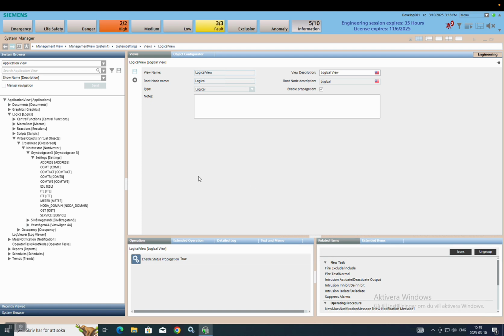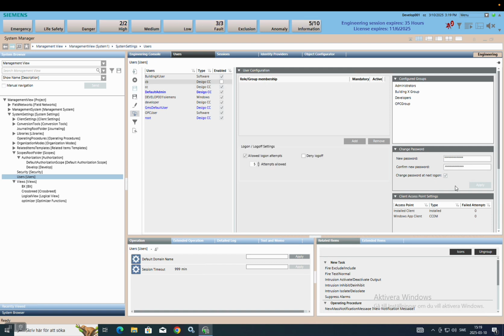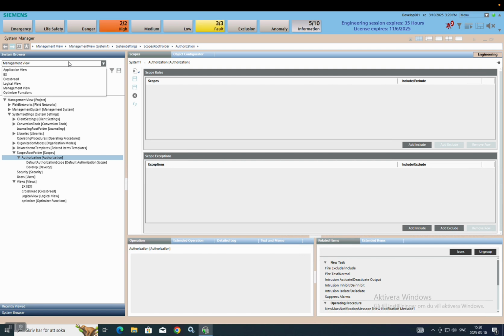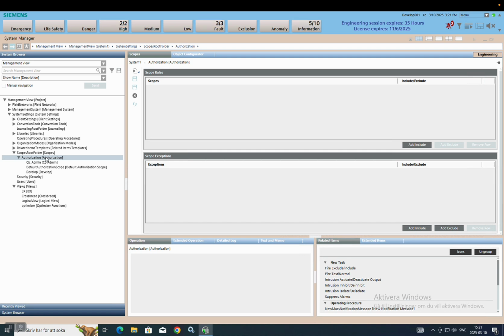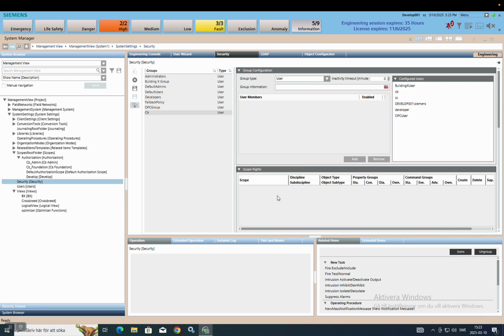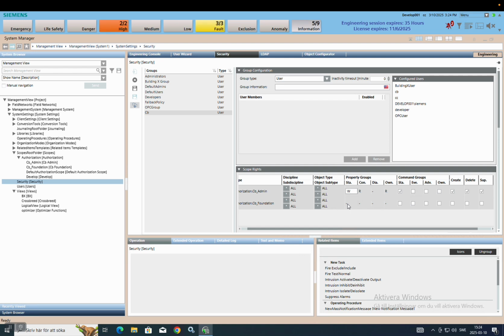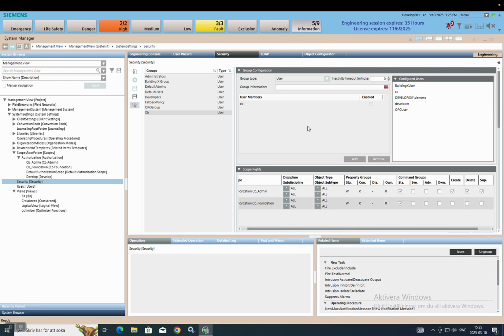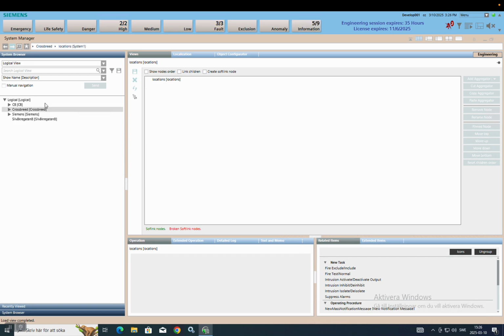DesigoCC Scopes and Users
This video is a tutorial how to create a user, view and set correct permissions (scopes and permissions) to allow cblocal (ceos@edge) to operate on the local desigocc instance.

It will then allow for automatic provisioning and feeding of data and actuations to and from CEOS (crossbreed energy OS) for AI optimization